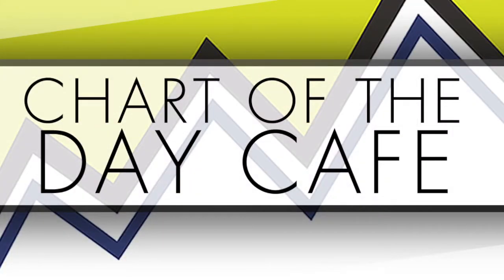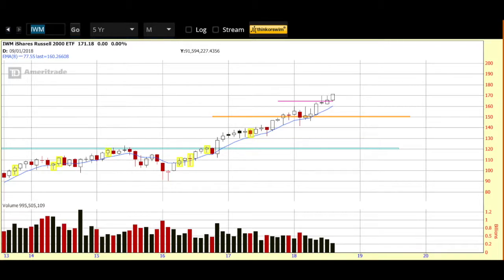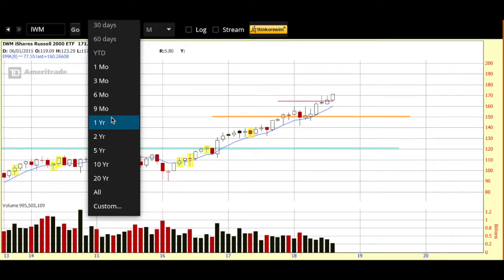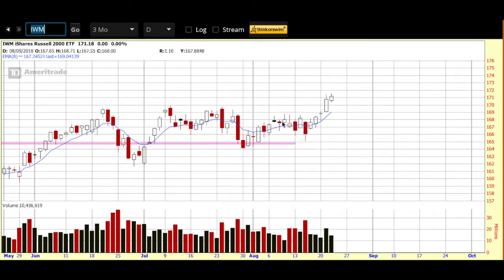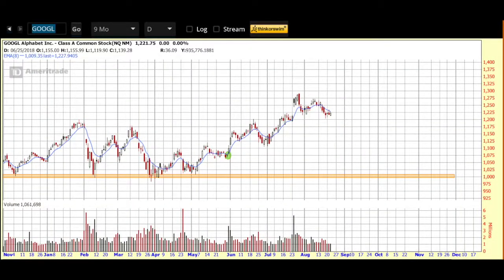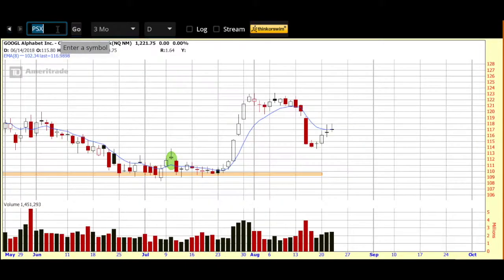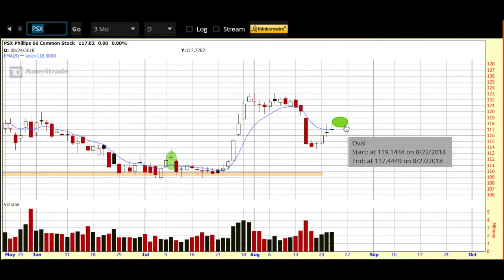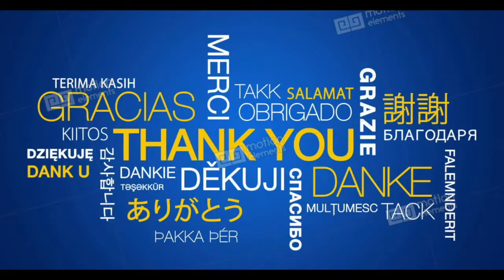Taking another look at "GOOGL" and "PSX"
Market's look to be opening mostly flat.  Should the overall price strength resume in the overall markets, today's video reviews two past Chart of the Day Cafe picks that look poised to possible move higher.